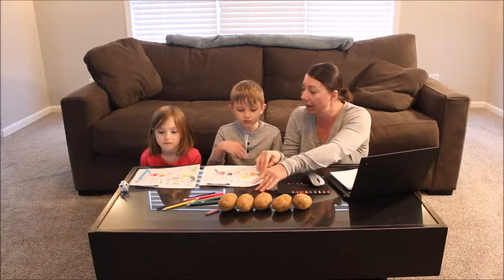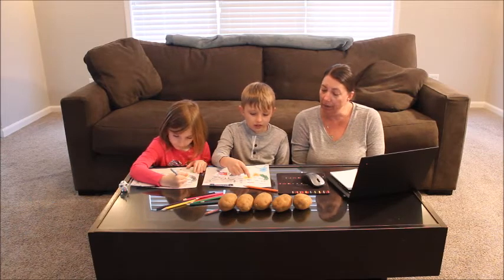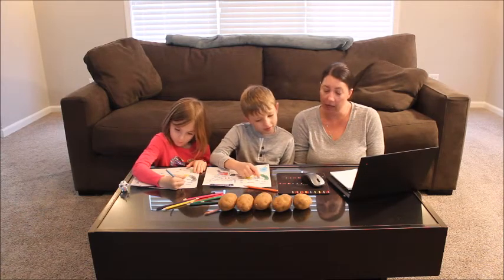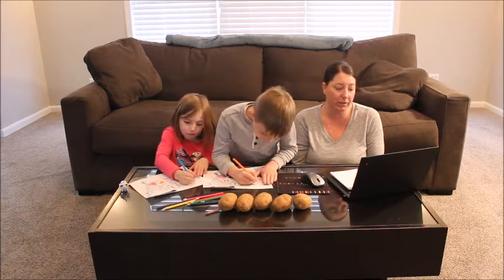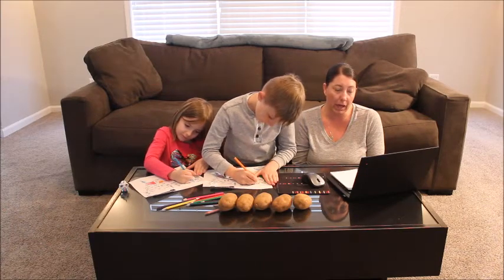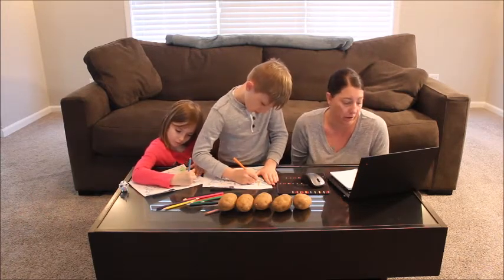Virtual Road Trip | Idaho | Cernys' Journeys | Craters of the Moon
VIRTUAL ROAD TRIP OF THE USA FOR KIDS (OF ALL AGES) - This Edition we travel to Idaho. We invite you to learn with us about Craters of the Moon National Monument, Sacagawea, Idaho potatoes.

👉 If you like our video, please like it and share it.

Please join us and share your ideas!